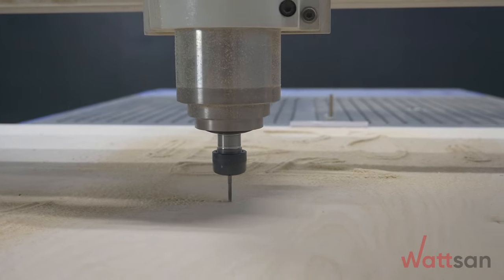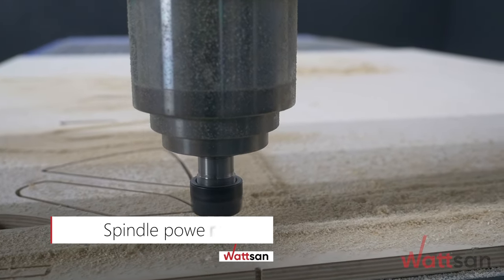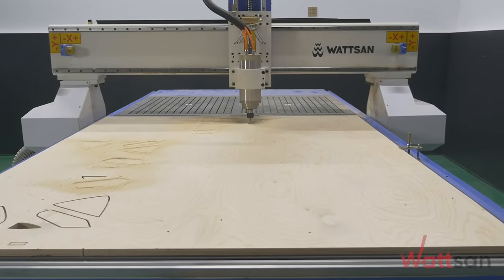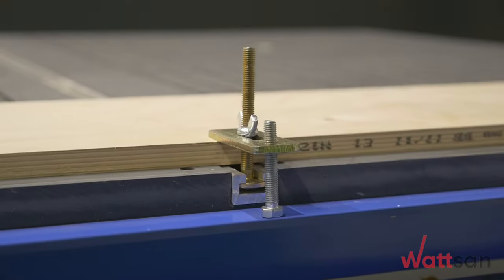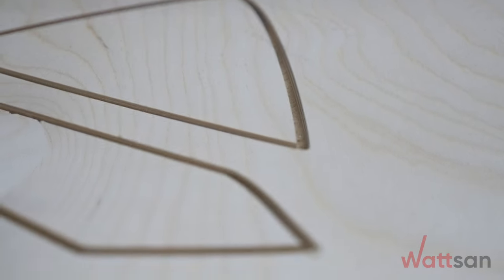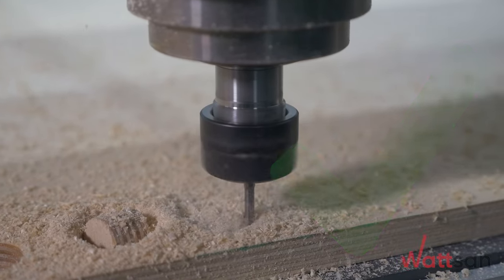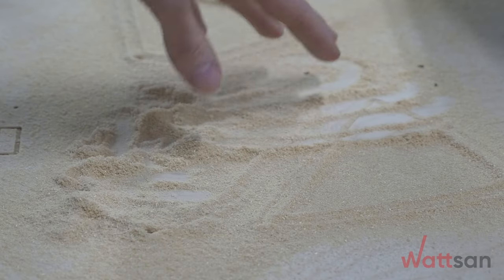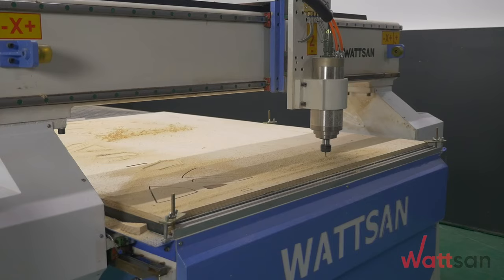Plywood milling: facts & life hacks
In this video we are talk about plywood, one of the most common materials processed on a milling machine.

✔️ Machine dimensions
✔️ When choosing a material
✔️ Spindle power
✔️ The high-speed method &  power method
✔️ Vacuum table
✔️T-cut clamps or self-tapping screws
✔️ Down milling, up milling, and compression cutters
✔️ Rotation speed (idle speed)